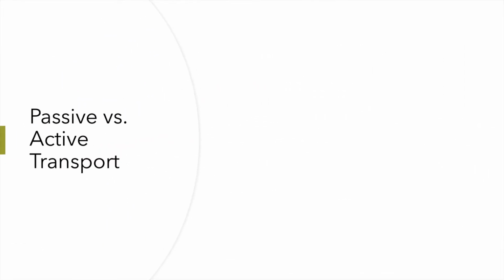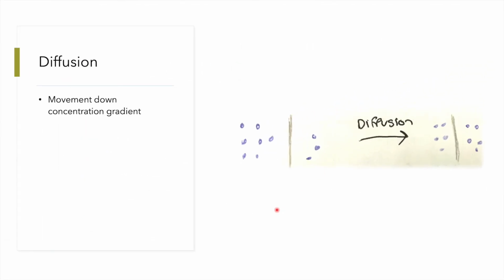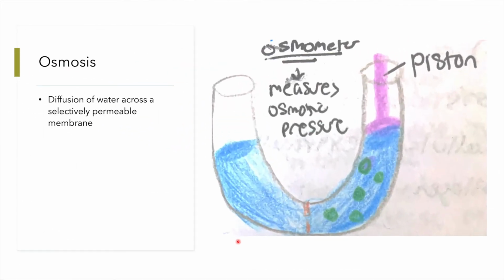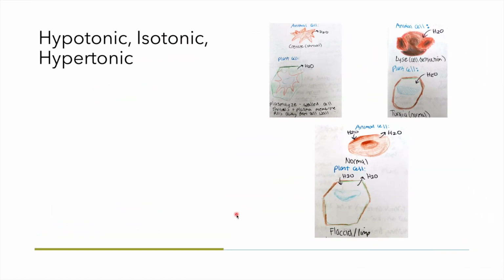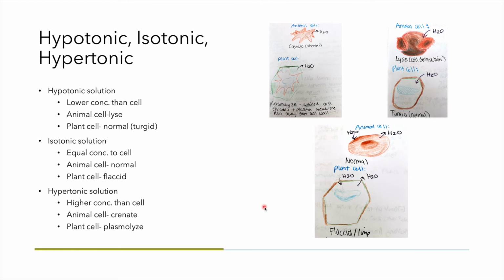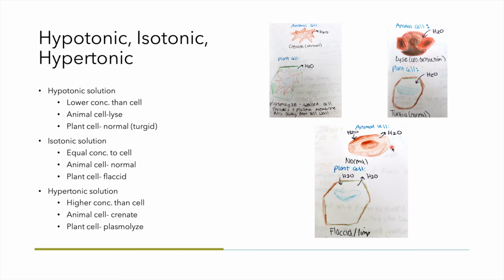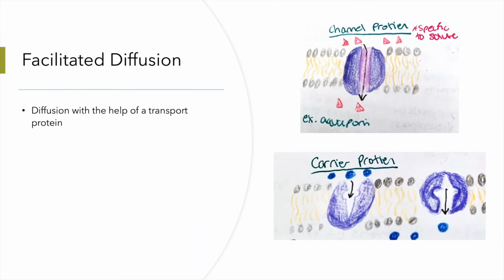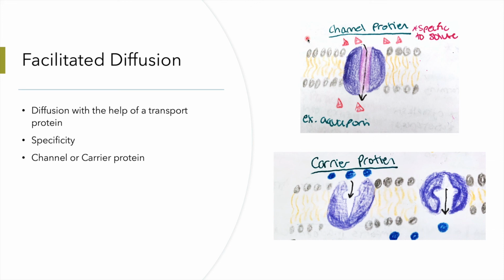Unit 5- Membrane Transport pt 1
In this lesson, we will explore how the plasma membrane aids in the transport of material in and out of the cell. We will go over the difference between active and passive transport, as well as the specific types of passive transport, such as diffusion, osmosis, and facilitated diffusion. We will also discuss how the solute concentration of the surroundings (hypotonic, isotonic, hypertonic) affects cell viability for both the animal and plant cell.